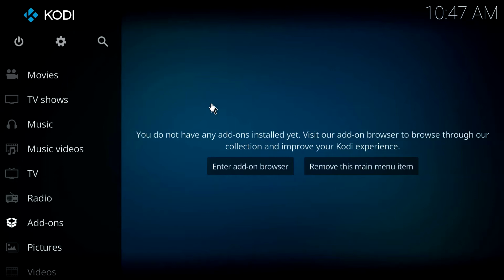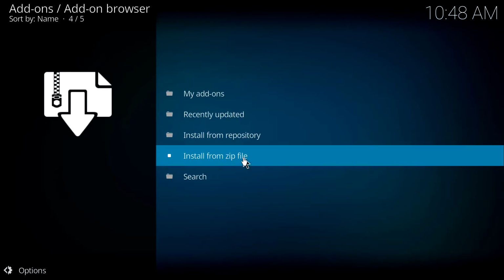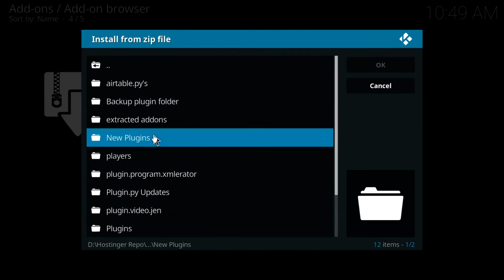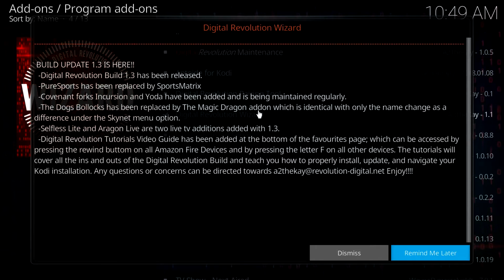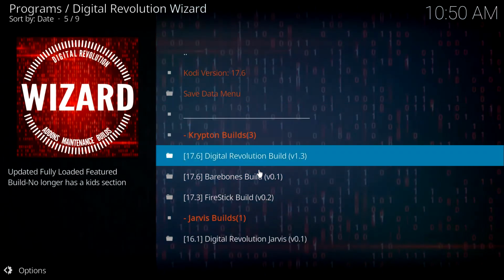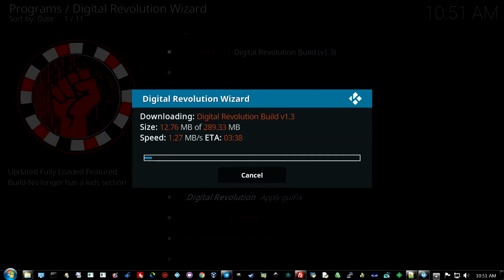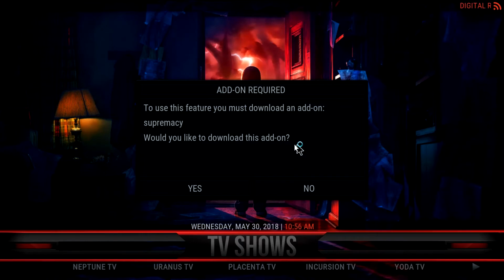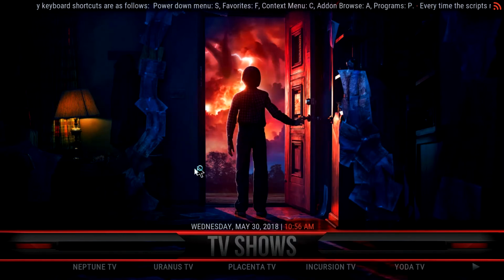Digital Revolution Build Install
Learn to install my Digital Revolution Build from a fresh installation of Kodi or update from a previous build install.